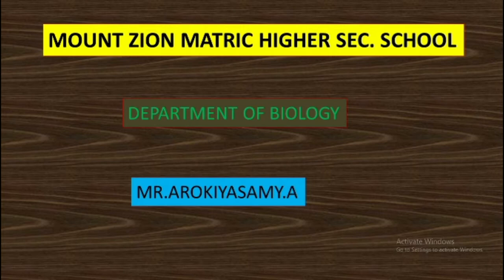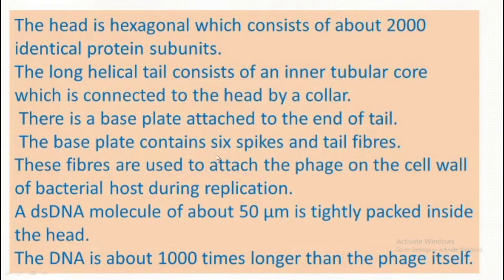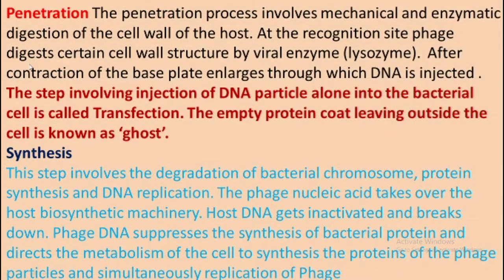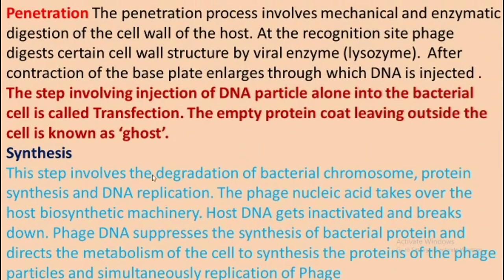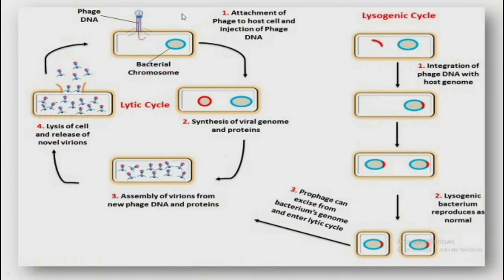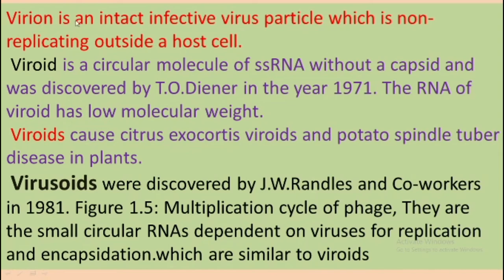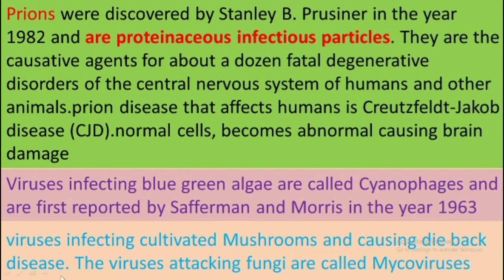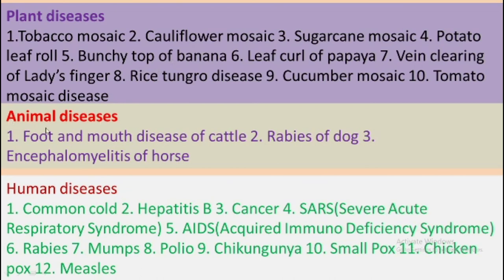XI Bio-Botany CHAP 1 bacteriophage